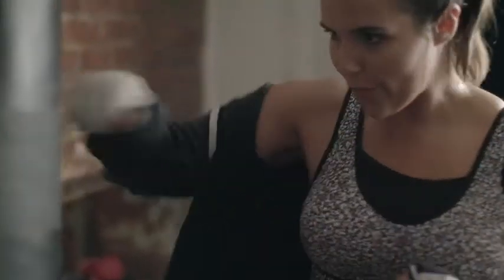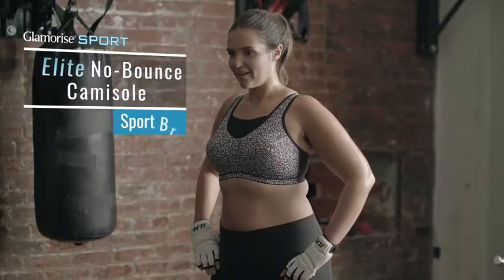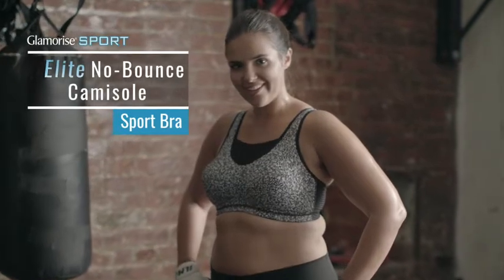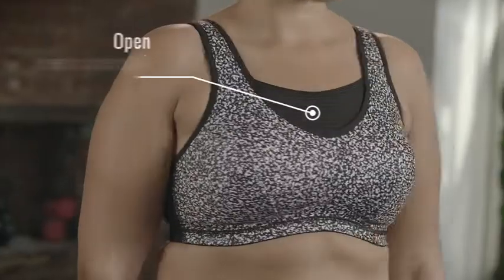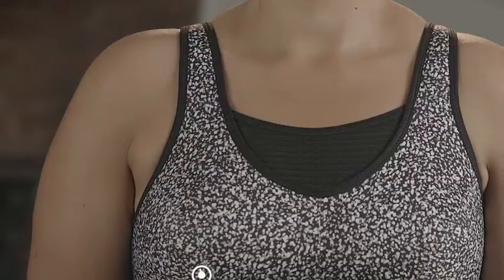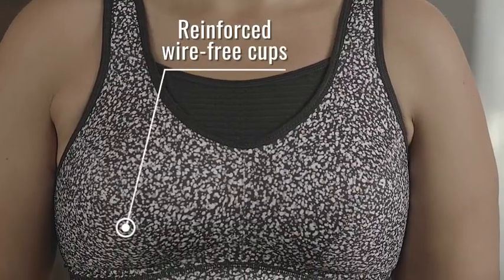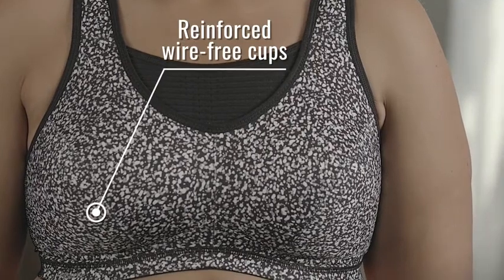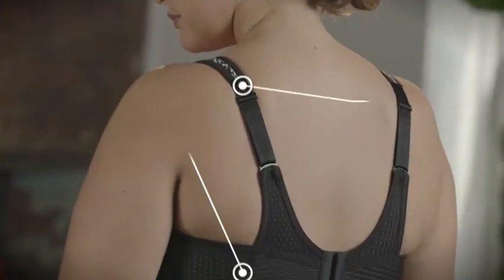Sports Bra / Glamorise Women's Elite Performance No-Bounce Cami Wirefree Sports Bra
Glamorize Women's Elite Performance No-Bounce Cami Wirefree Sports Bra
70% Polyester, 25% Polyamide, 5% Elastane
Imported
Hook and Eye closure
Machine Wash
CAMISOLE DESIGN: Breathable open-air mesh camisole provides upper bust containment for a secure fit
MAXIMUM COMFORT: High performing moisture-wicking fabrics to keep you cool
ATTENTION TO DETAIL: Two-way stretch back to secure straps

Who invented Athleisure?

What are Athleisure brands?

Why is Athleisure so popular?

Is Athleisure a fad?

athleisure men
athleisure fashion
athleisure meaning
athleisure definition
athleisure trend
brands of athleisure
athleisure outfits
athleisure shorts
Should girl wear sports bra?
Should a 10 year old wear a sports bra?
What is the best bra for 12 year olds?
Which sports bra is best for teenage girl?